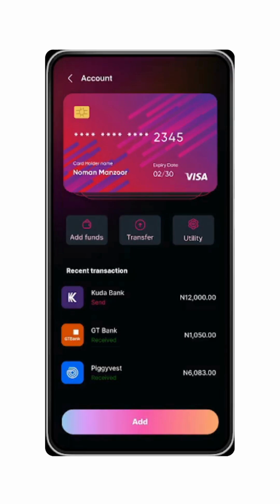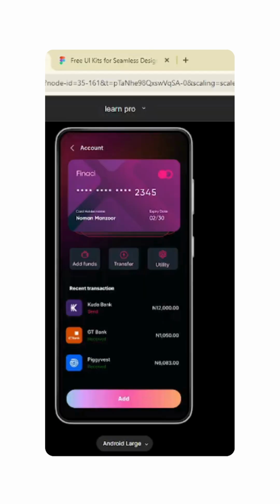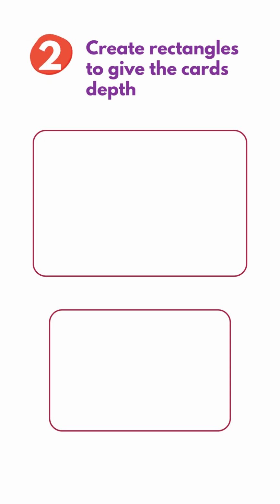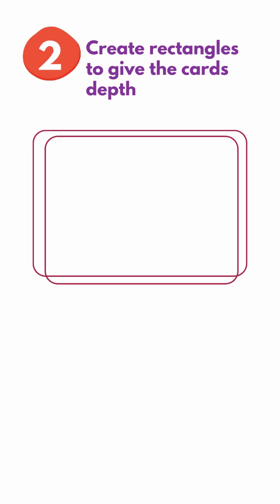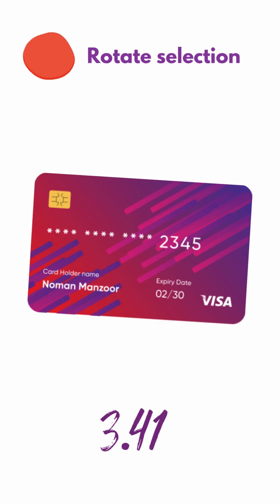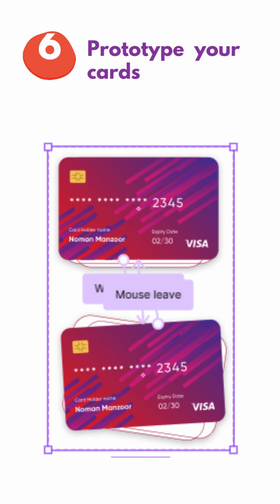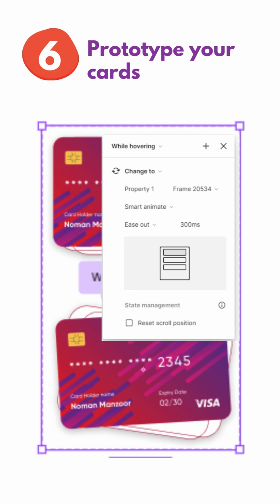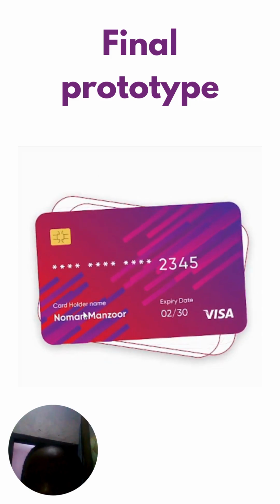Tipping card animation in Figma.